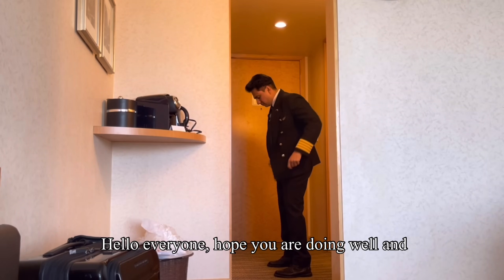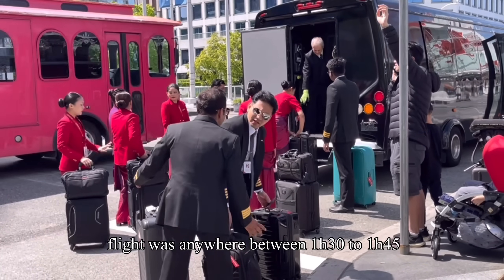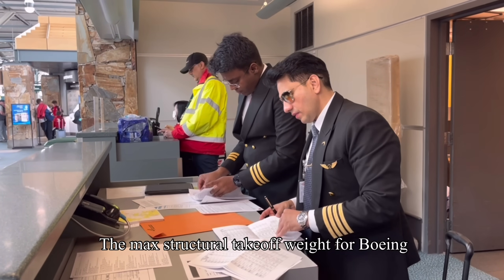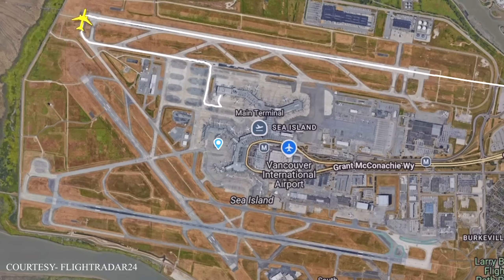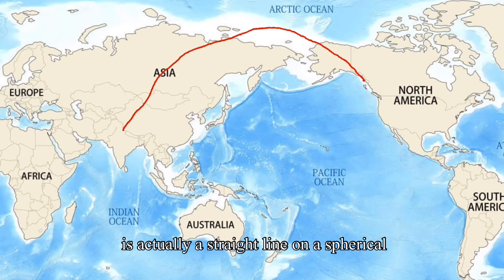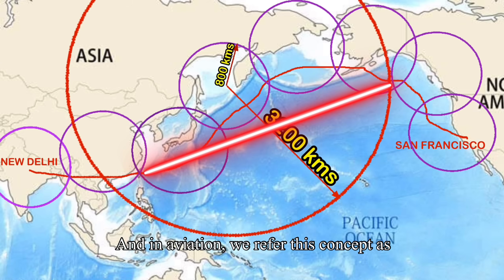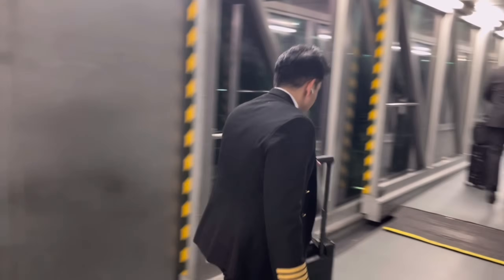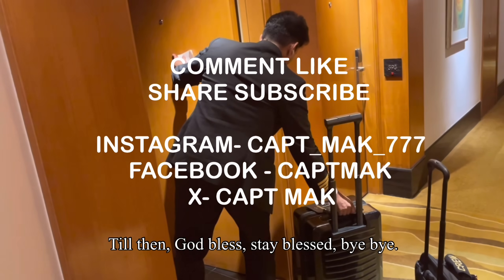VANCOUVER-DELHI -BUT WHY CURVED ROUTE ?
Ever wondered why flights like Vancouver to Delhi take a curved route on the map? 🌎✈️ In this vlog, I break down the technicalities of ultra long-haul flight operations in simple, non-technical language—perfect for aviation enthusiasts and curious travelers alike!
Join me as I:
 • Walk you through the full pre-flight routine for a 16-hour, 14,500 km journey on the Boeing 777 🛫
 • Explain why the “curved” path you see is actually the shortest route (Great Circle Route) due to the shape of our planet 🌍
 • Share how regulations like ETOPS affect our flight planning and why we must always have a diversion airport within reach 🛬
 • Reveal real cockpit decisions on fuel, weight, and safety checks, plus answer your questions from previous vlogs!
Whether you’re an aspiring pilot, cabin crew, or just love aviation, you’ll learn something new about international flying and see what really goes on behind the scenes.
Drop your thoughts or questions below—let’s keep the aviation conversation flying high! 🚀